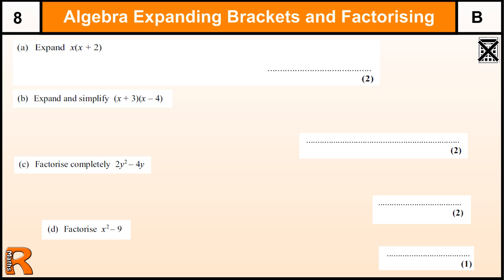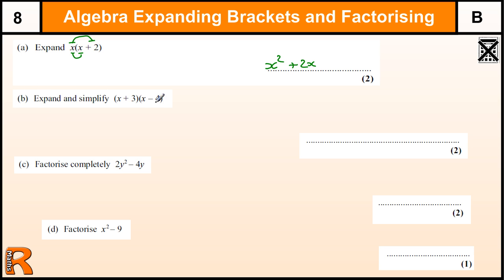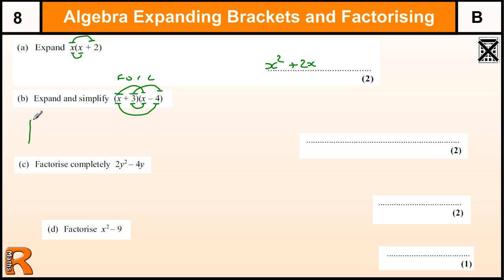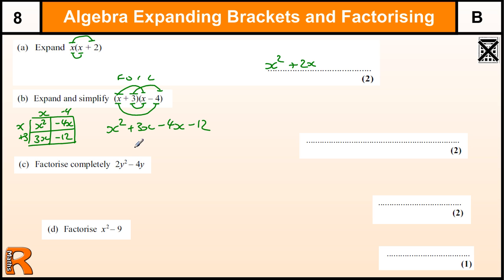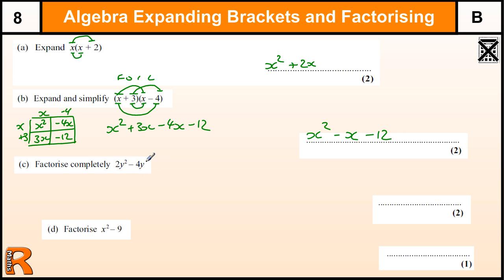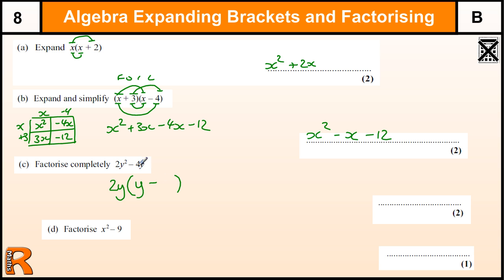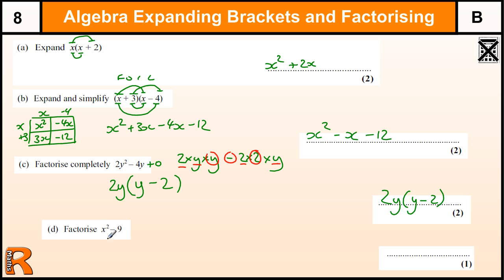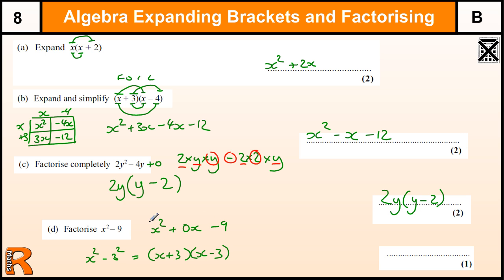Expanding and factorising GCSE Maths Higher revision Exam paper practice & help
Edexcel GCSE Maths Linear Higher Tier June 2011 Paper 1 Question 15
Expanding Brackets and Factorising GCSE Maths Higher & Foundation revision Exam paper practice & help.